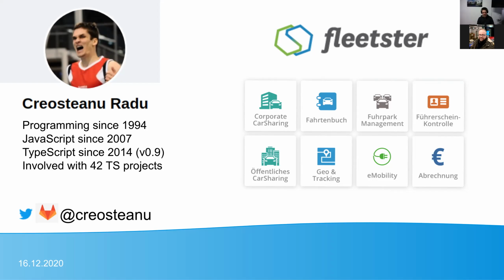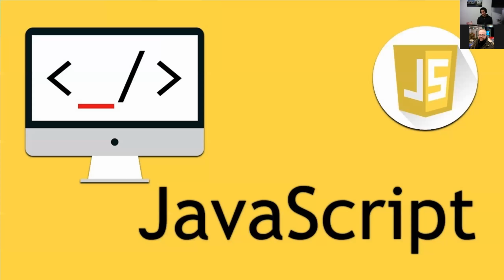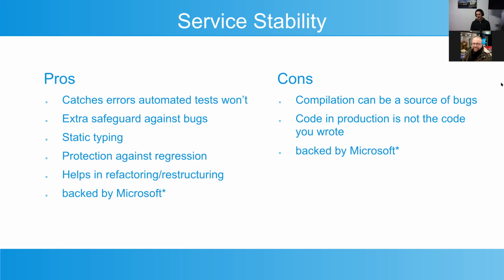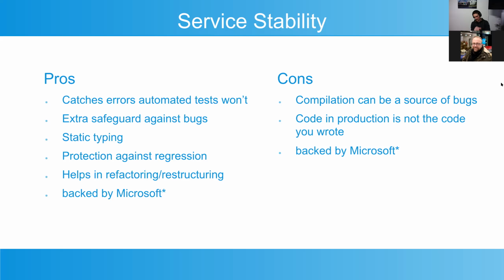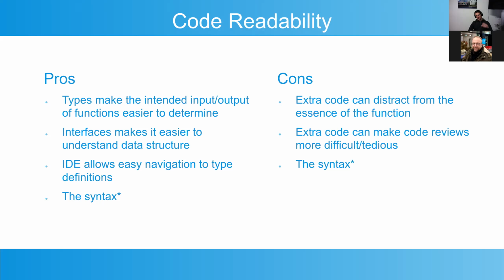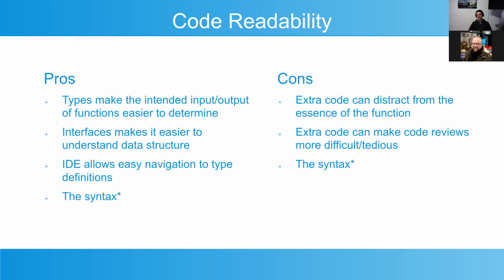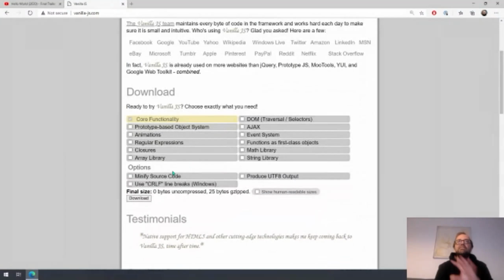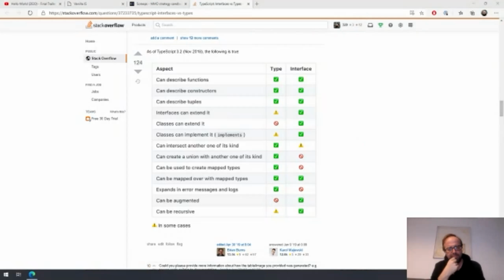Munich TypeScript Meetup: TypeScript vs JavaScript showdown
Details
My team and I at fleetster started working with TypeScript in 2014 (v0.9). Since then we have experienced the ups and downs of the technology. We've put together 42 projects and libraries from tiny to enterprise-level and deployed them as web servers, lambda compute functions or browser libraries.

We recently did a deep dive to investigate the impact of TypeScript in our ecosystem in order to decide if the technology should become mandatory for the entire company. We looked at the impact from different perspectives (junior vs senior devs) and different parts of software lifecycle (impact on QA and impact on development experience).

The analysis we put together can be instrumental for tech teams to decide whether to adopt TypeScript or not.